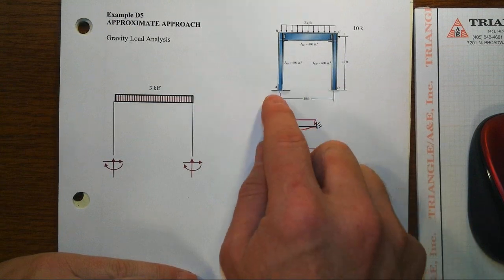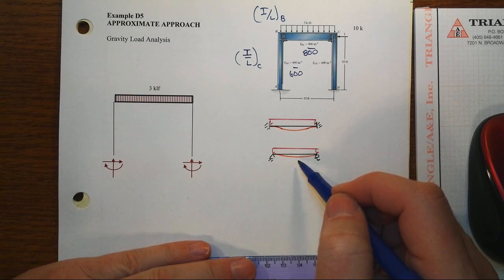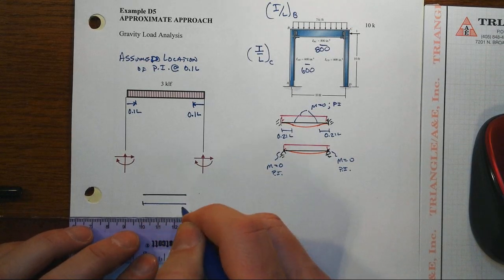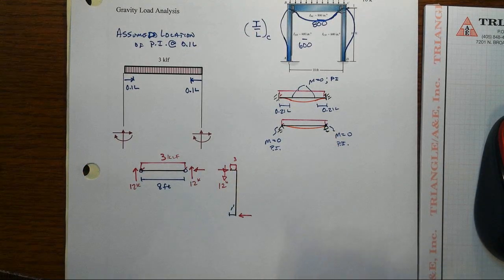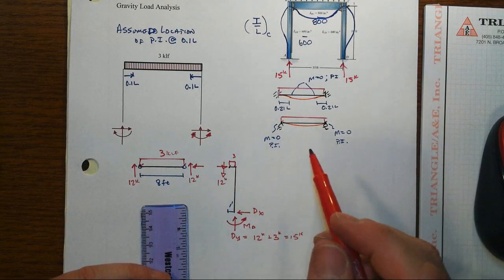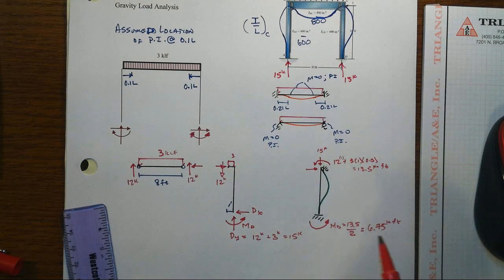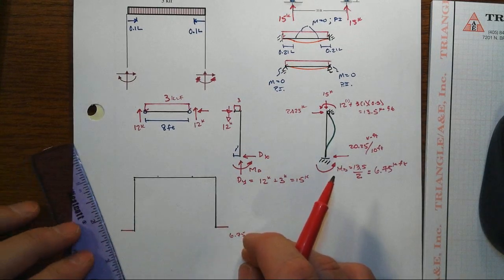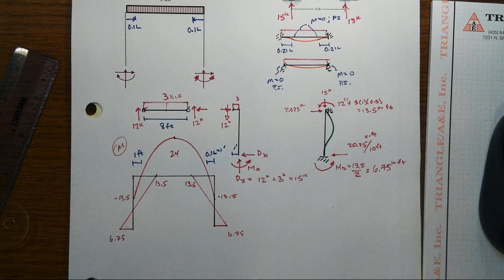Approximate Frame Analysis with Gravity Load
A single-story, single-bay (portal) frame is analyzed using an approximate technique: assumed locations of the inflection points.  The load is a gravity loading only.  Lateral loads using the portal method are considered in a companion video.